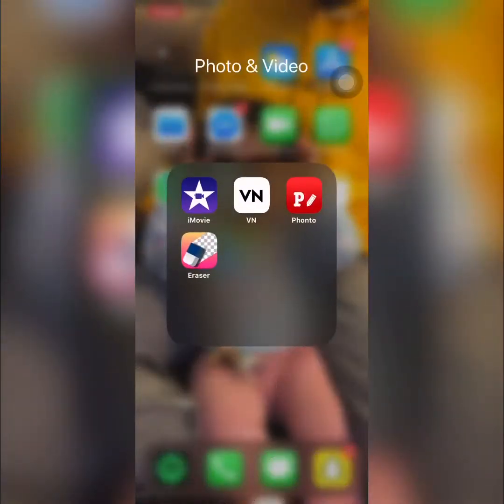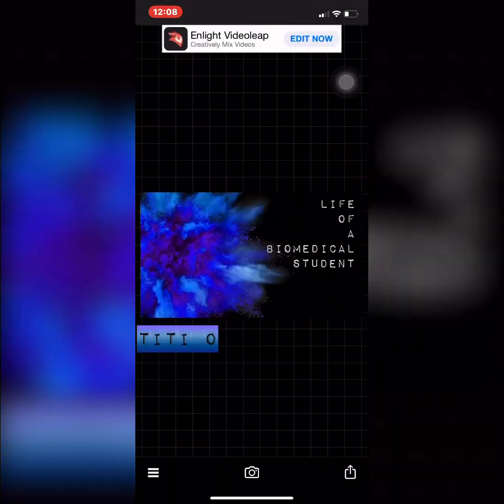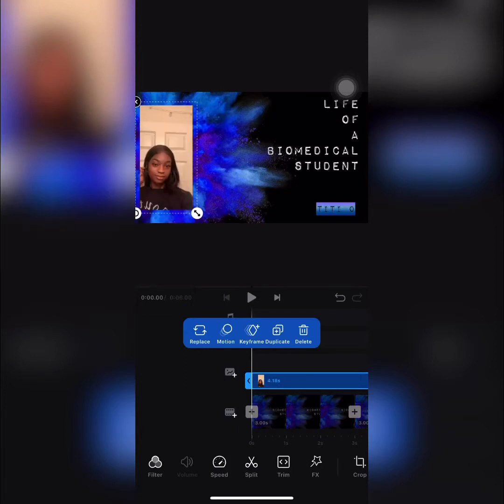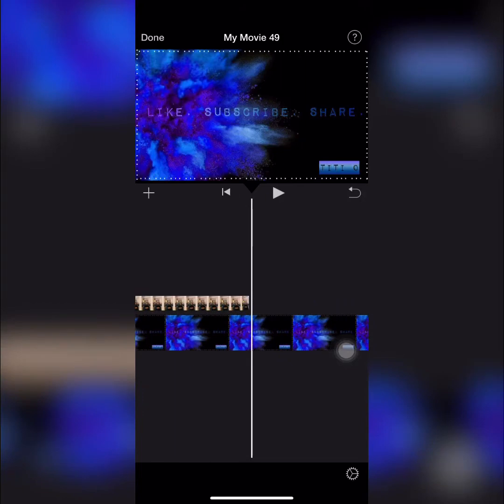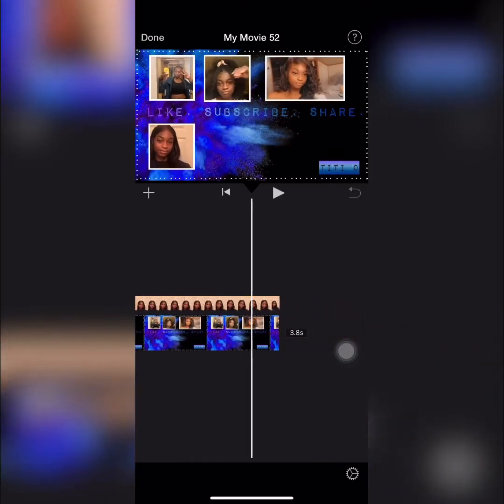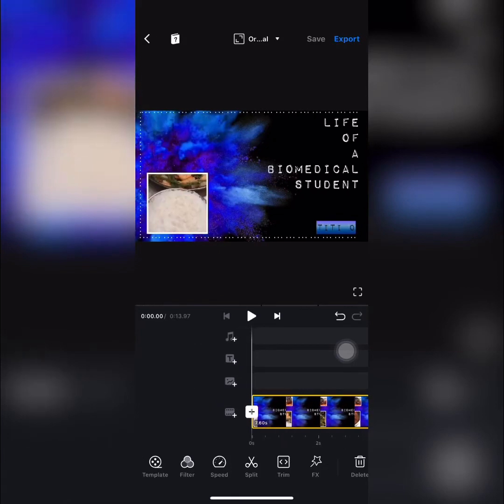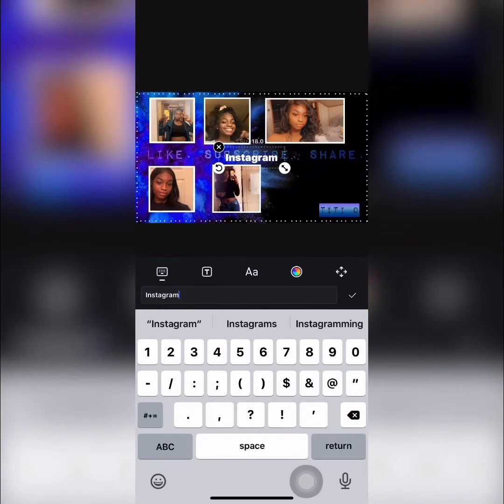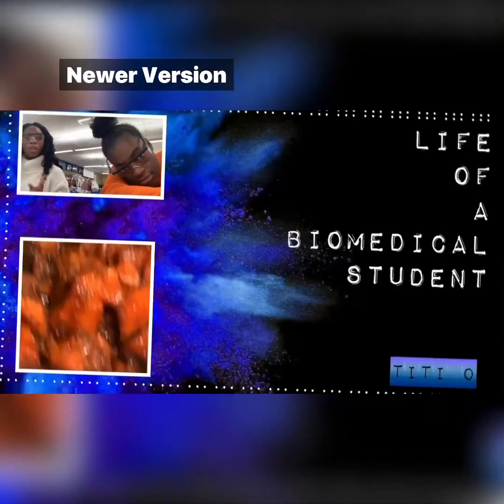How to make YouTube intros with only an IPHONE 📱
Y’all this was originally an hour long video, I tried to speed it up as much as possible so it wouldn’t be so long.

This video assumes you have some knowledge on how to use the apps On IOS.

If you would like to have a video on how to use these apps individually let me know!

Phonto
iMovie
VN

*Also I am not an expert lol